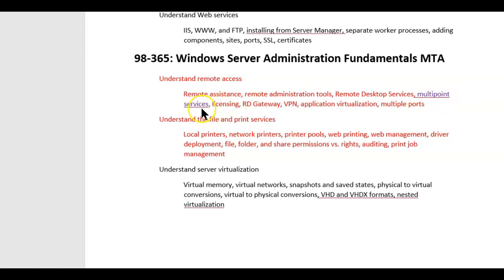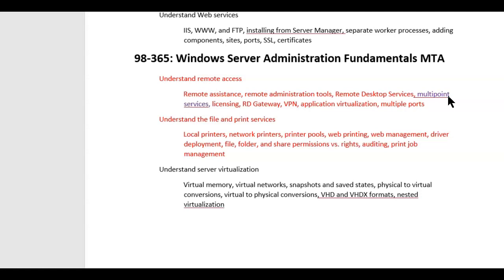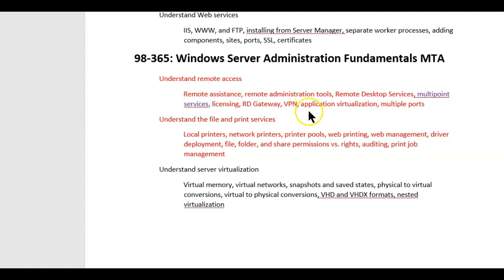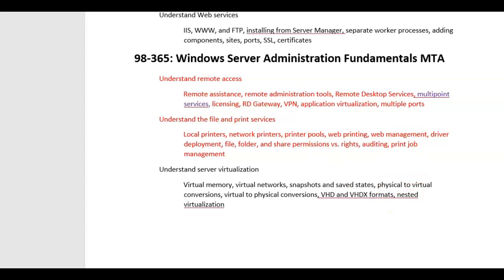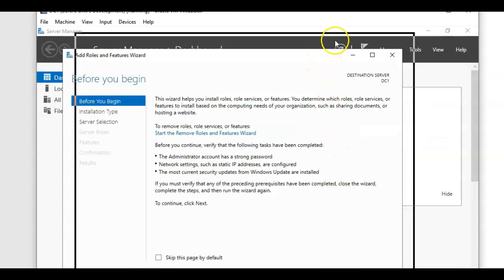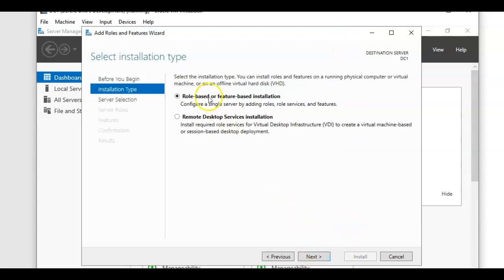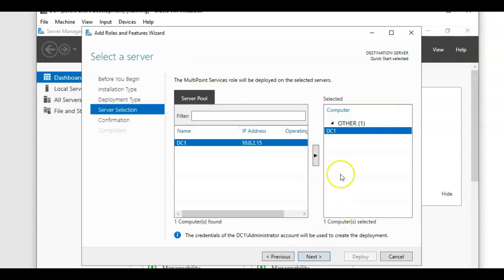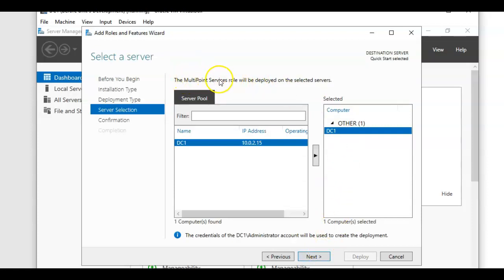Multipoint Services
This video is part of a class on Windows Serve Fundamentals - an overview of Server topics for the Microsoft MTA 98-365. It is not an in-depth coverage.
Note: In Server 2019 the Role selection for Multipoint Services has been eliminated. It still exists as part of the Remote Desktop Services installation, but previously, in Server 2016, it was listed as a separate role - which is now apparently going away.